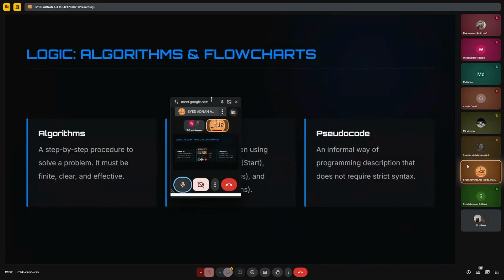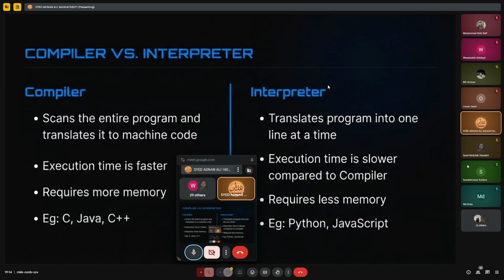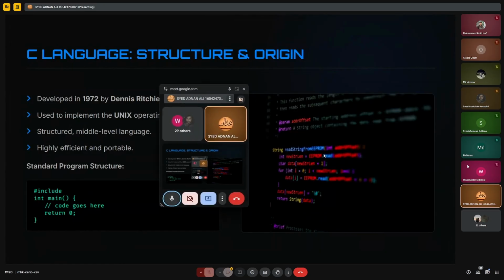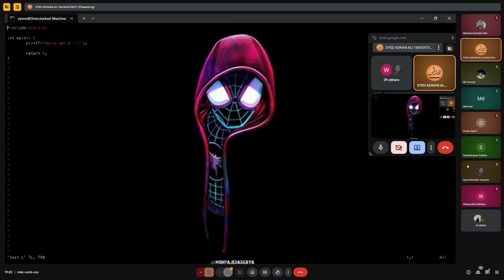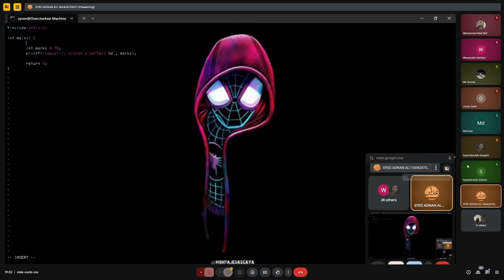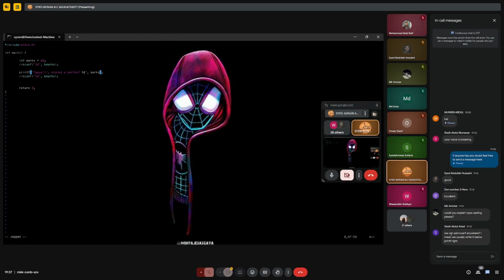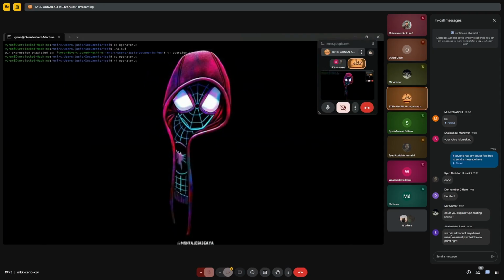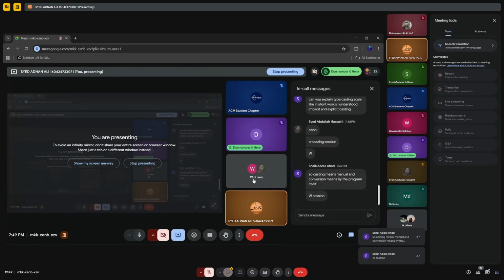Code Craft - Craft your way into PPS Day 1 Session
This session covers introduction to C